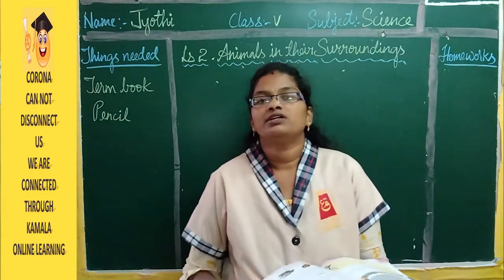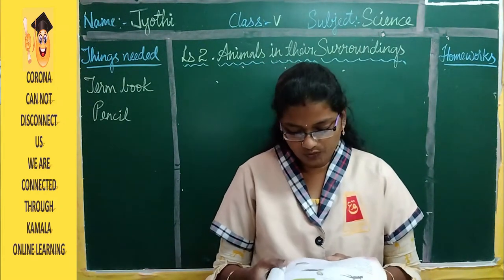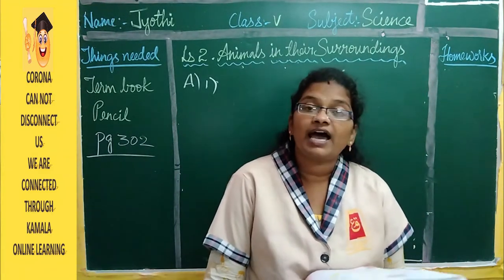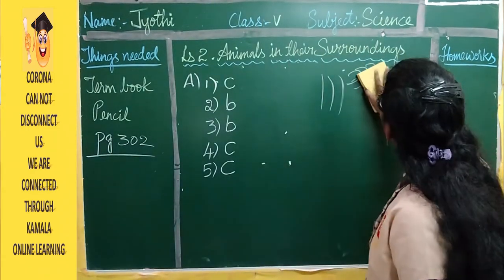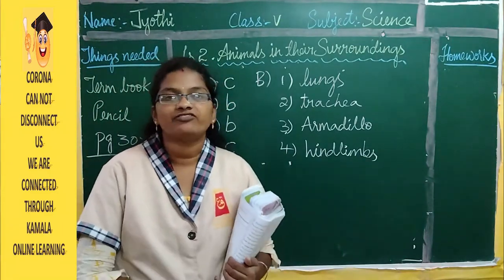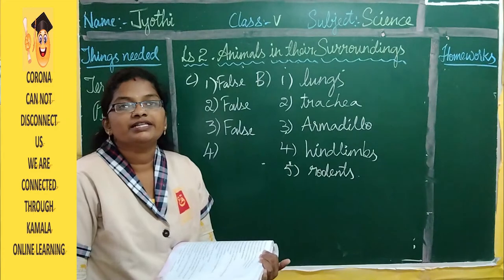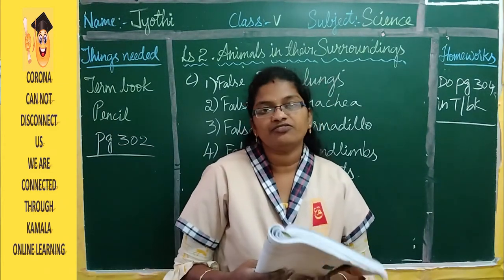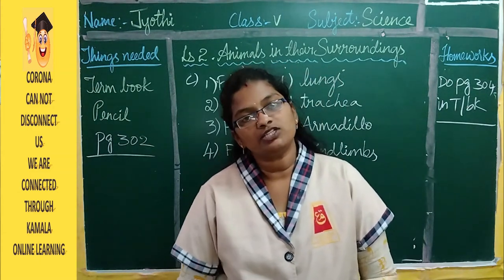5TH_CLASS_SEM1_SCIENCE_LS2_PT5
kamalaonlineprogram
Hello Children!
Good Luck!
HAPPY LEARNING!